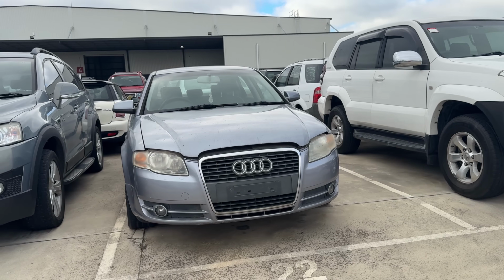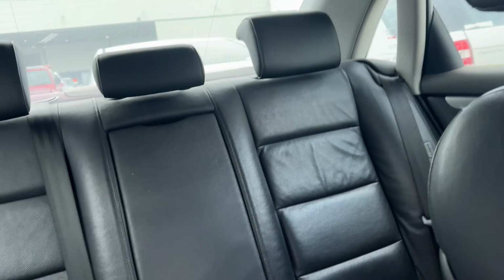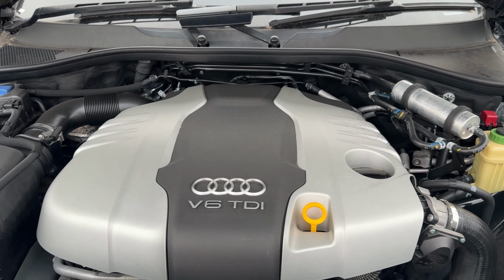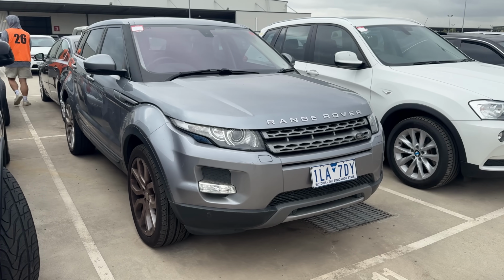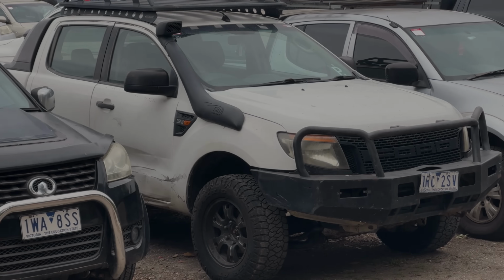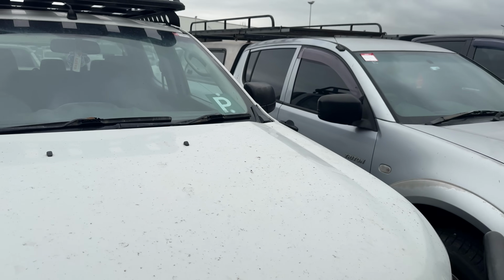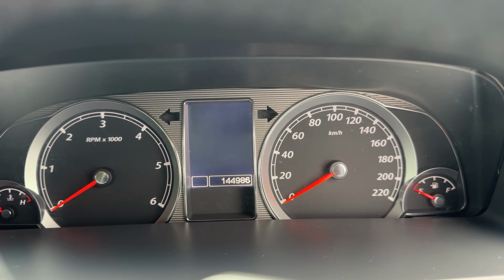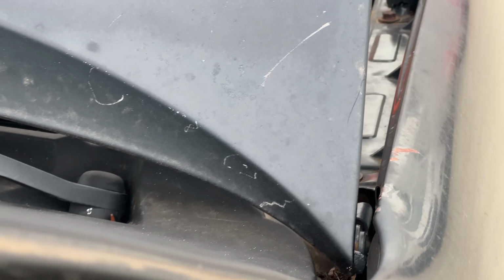Australian Car Auctions Could Cost You THOUSANDS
I compiled a list of cars you should AVOID when buying from Aussie car auctions